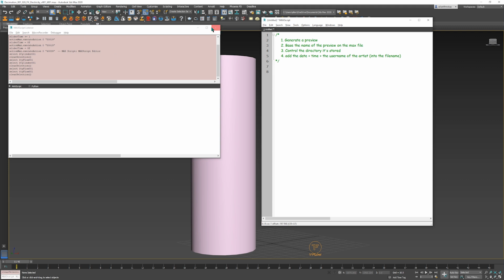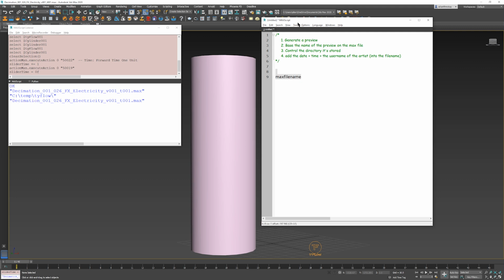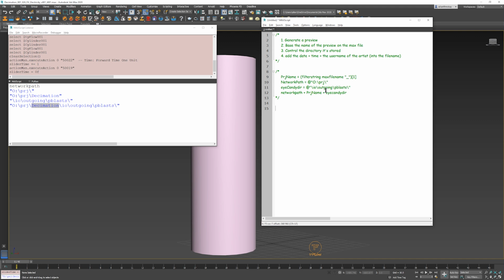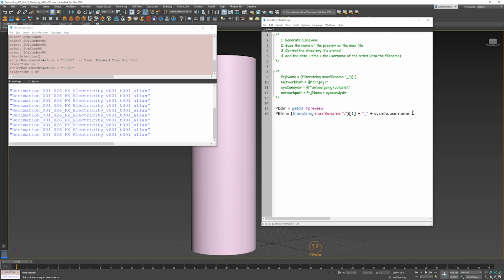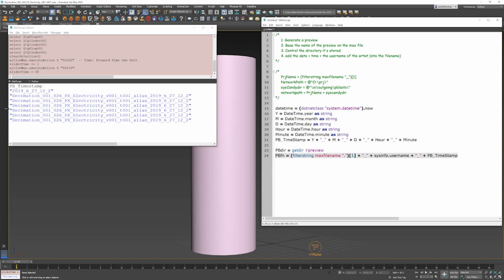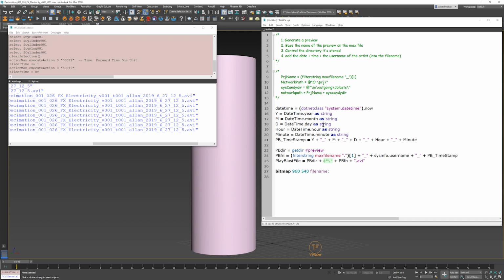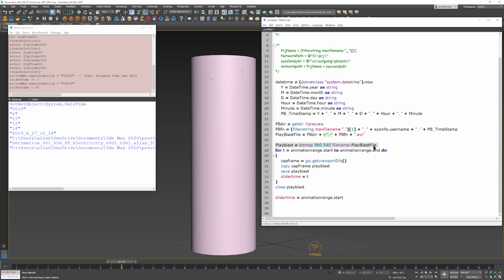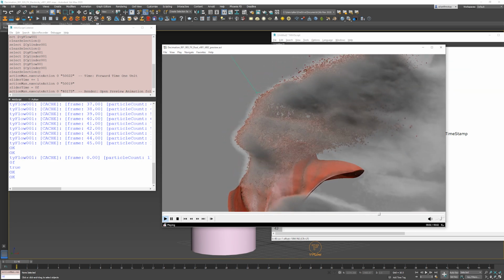How to become an FX Technical Director (MaxScript 3DS Max 2020 Tutorial)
Hi everyone, this is Allan McKay - I wanted to put together a video tutorial on how to do scripting. I thought this would be a fun one on how to create a preview tool.
The concept is to create our OWN custom playblast tool - where we can automatically store each preview in our own custom project directory, as well as tagged with the filename of our scene, the user/artist, and timestamp.
This allows us to keep every single one of our previews we generate, and easily track down the file it was generated from.

The reason? Because it allows us in production to roll back to earlier versions if we want to. As well as see our progress over time. Plus, if we're ever putting together material to showcase in a 'making of' or 'behind the scenes' it will be easy to just pull in all of our original files.

During creating all of the FX for God of War for the Superbowl a few years back - I would constantly look through my previews and make sure that I was making headway. And it meant when things started to look the same in each preview - I knew I was starting to slow down and I would need to step it up.

It also meant when clients came knocking, asking to see updates.  One of my artists could just pull up all of their work and we could decide what we want to show. Without needing to take time out to generate previews specifically for the client. This saved hundreds of hours!

There's lots of reasons - but the key thing is.. I want you to get more familiar with scripting. And realize it's not all that hard to do. Once you grasp the power of building your own tools - the sky is the limit to what you can do. And of course, how much time you can free up.

This is something we strongly teach inside of the FXTD Mentorship and I think all artists in 2019 and beyond should learn to code and build tools to make their life easier, and free up time to focus on what matters.. Being an artist. Rather than being bogged down with tasks that aren't necessary for a human to do.

You don't need to know math, you don't need to be 'smart' anybody can do this. Just put in the time and think about the steps you would go through, as an artist, and look for what you need to do to bring it all together.

I use this in 3DS Max but the concepts are the same in any package. And, as I show in the video - using Google it's easy to find the specifics very easily.

-Allan

gnomon gfx autodesk 3ds max 2020 maya houdini cg cgi td fxtd fullsail lost boys vfs maxscript procedural pipeline workflow